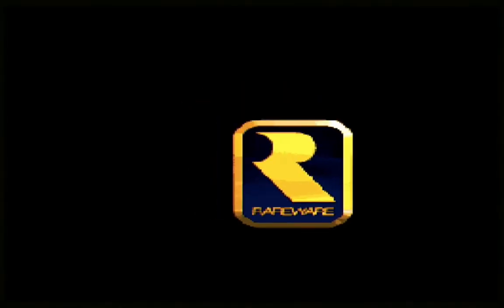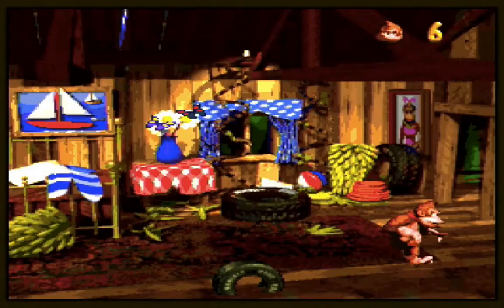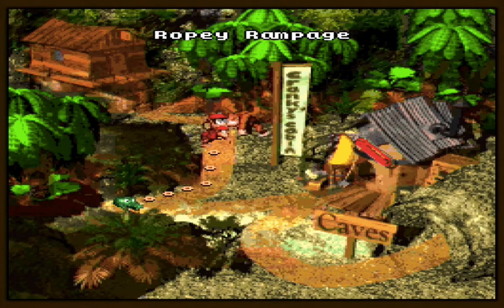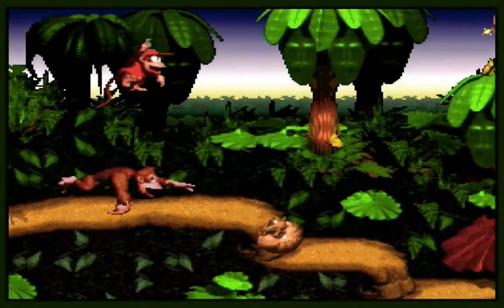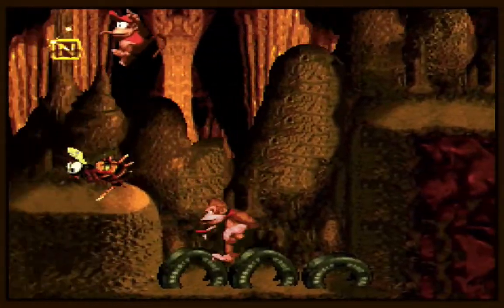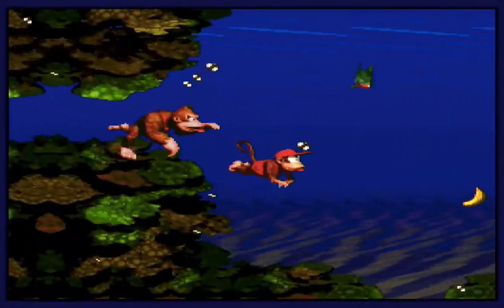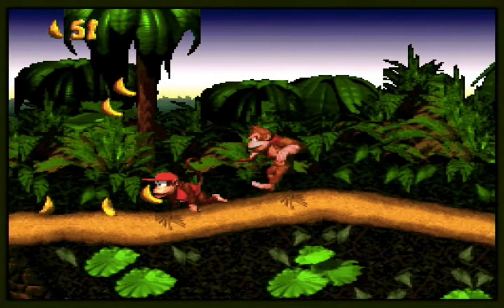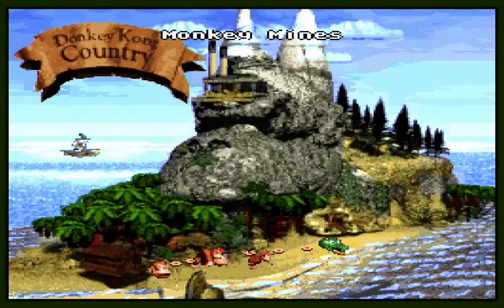Donkey Kong Country - Episode 1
We start off our new let's play of Donkey Kong Country for the SNES. This game is a personal favourite of mine, so let's jump in together to the world of monkeys, crocodiles, and a war over banana capitalism!

Note: this entire series was recorded months ago so some discussion points might be funny in retrospect!